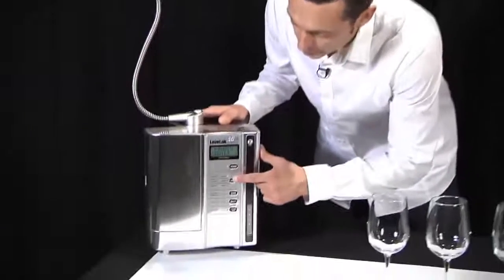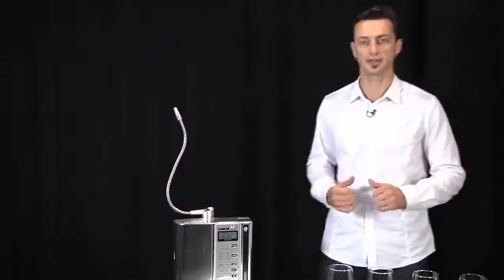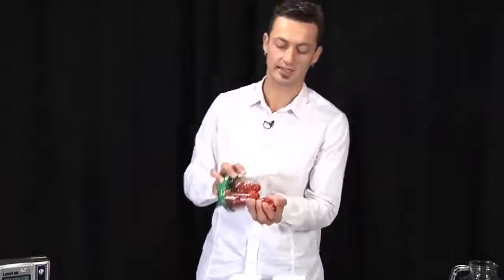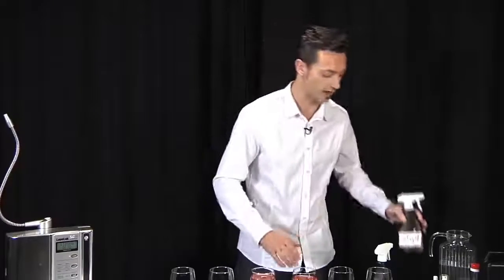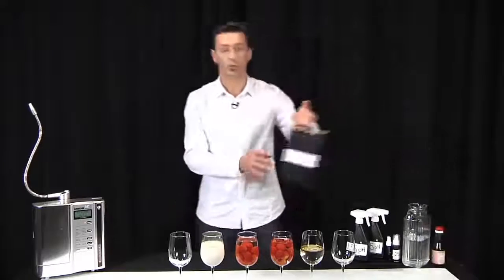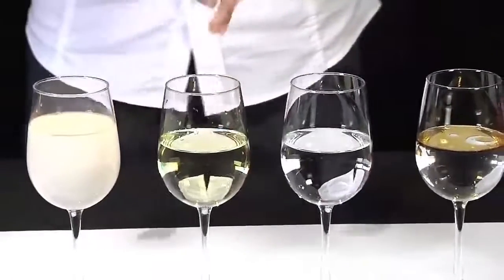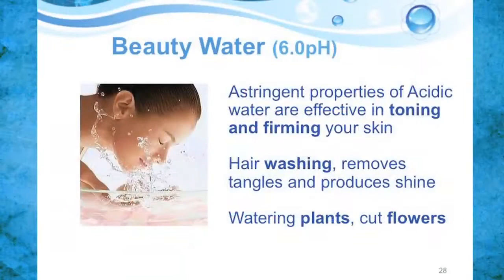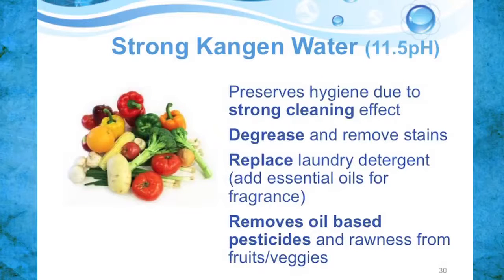Benefits of Kangen Water® 2 5 pH and !1.5pH